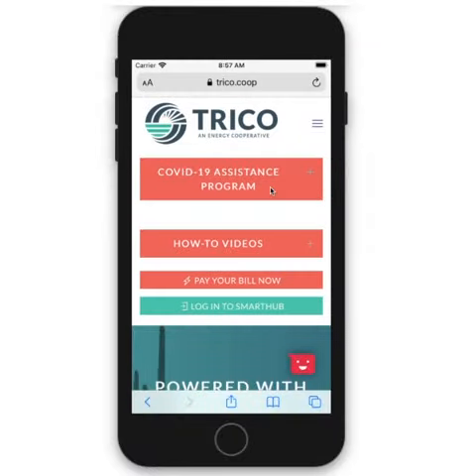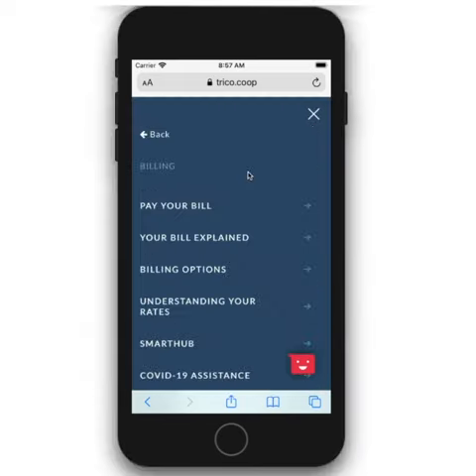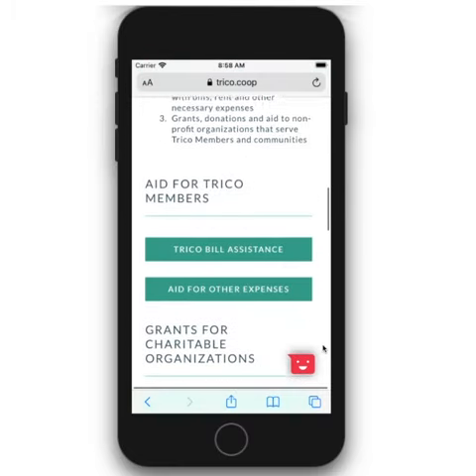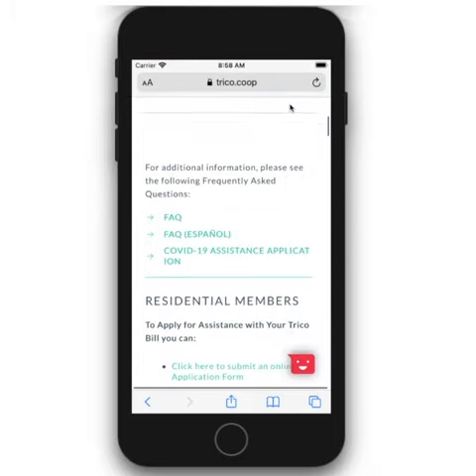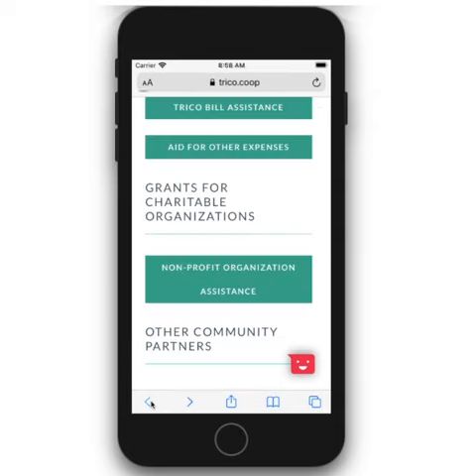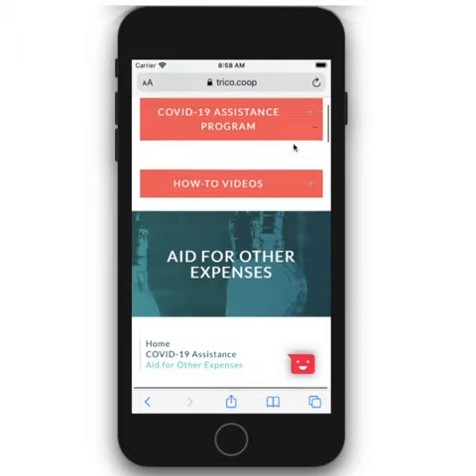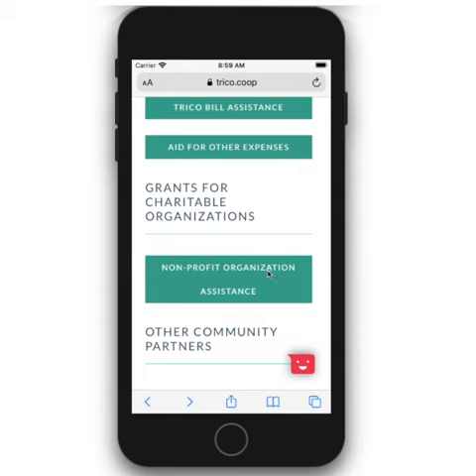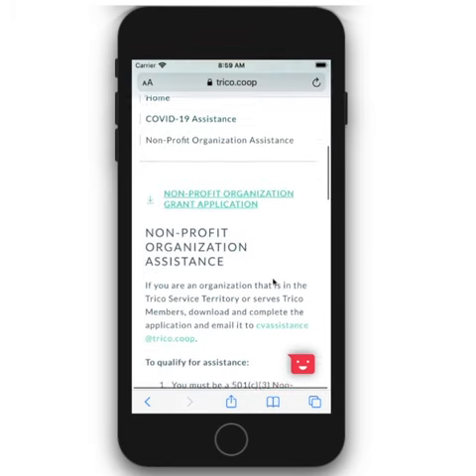Trico Mobile Website tutorial Covid Assistance